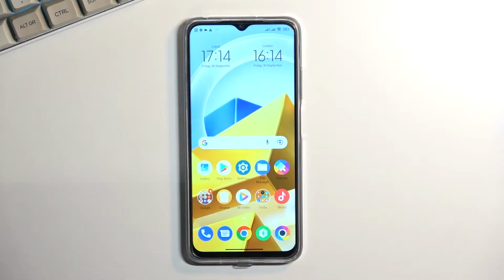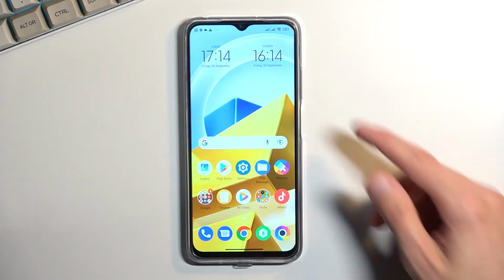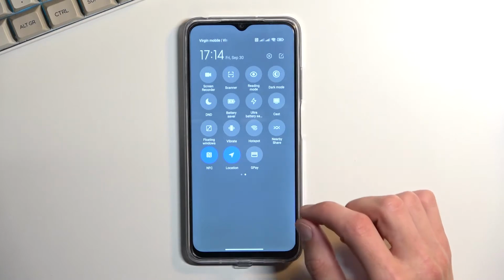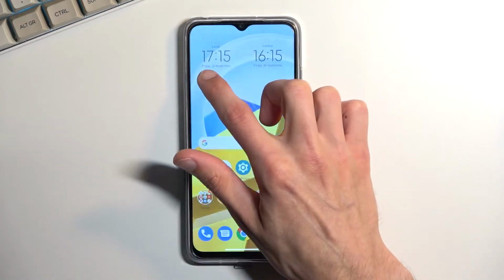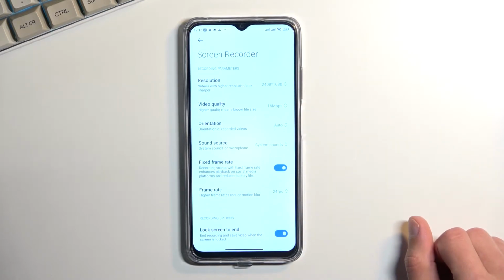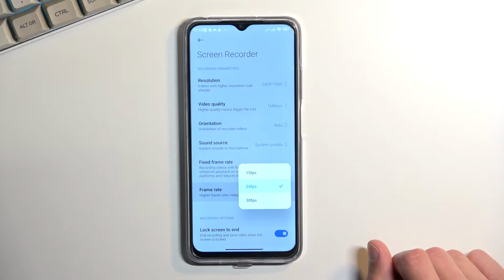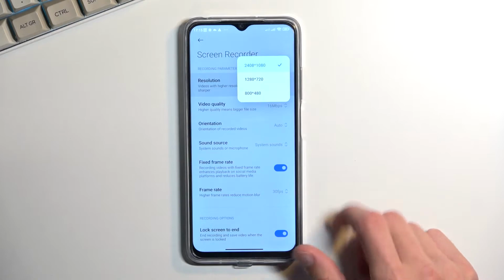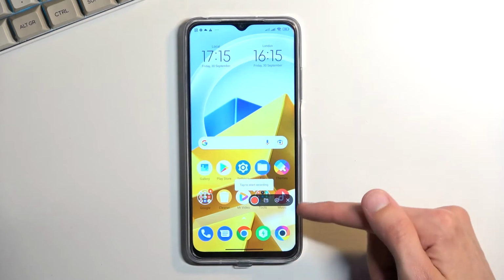How to Use and Configure the Screen Recorder on the POCO M5 - Record the Screen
Learn more about the POCO M5:
This very detailed and comprehensive video tutorial has been filmed and uploaded to our channel with the goal of covering the topic of the Screen Recorder option on the POCO M5 smartphone and how you can activate and configure it. Thereby, we are gladly encouraging you to view this video and learn how to record the screen on the POCO M5 mobile device.

How to set up the Screen Recorder on the POCO M5? How to record the screen on the POCO M5? How to set up the Screen Recorder on the POCO M5? How to turn on the screen recorder on the POCO M5?